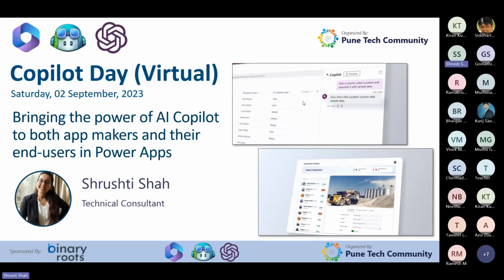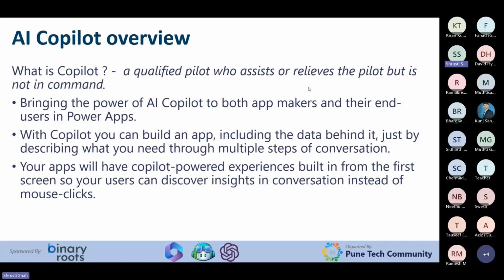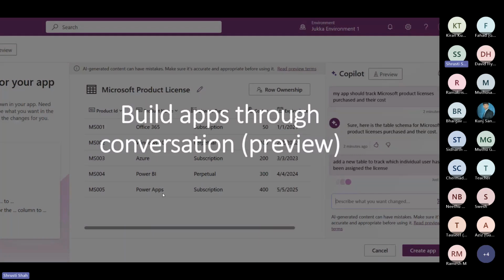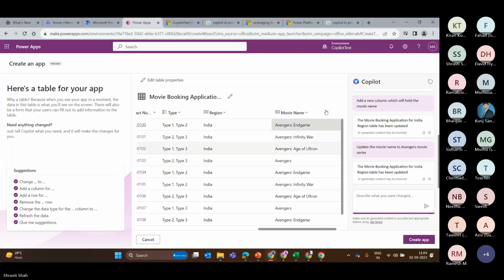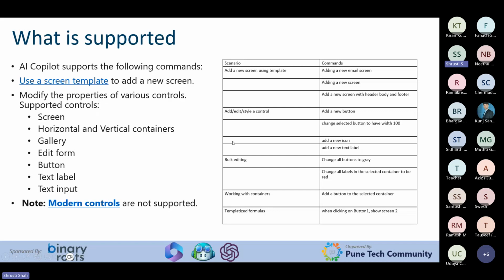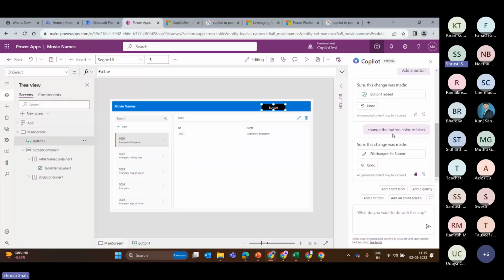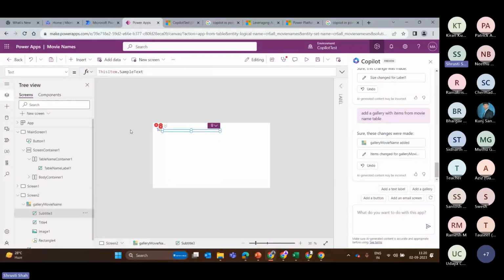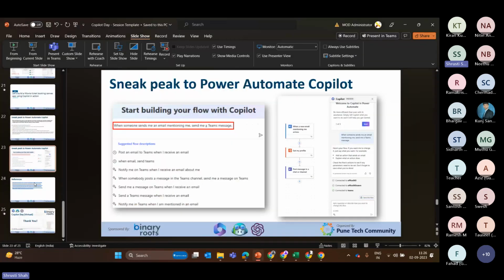Create canvas app in Power apps using Copilot by Shrushti Shah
This session is live demo and purely based on how pro developers can can use Copilot for effective app development by spending more time in logic building and less time in building UI by building an app from scratch using prompts in Copilot.